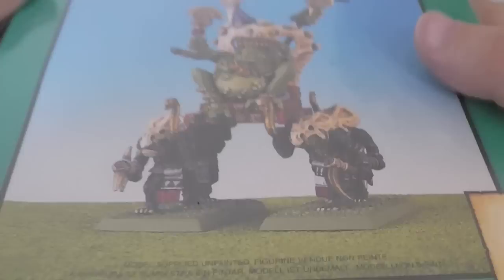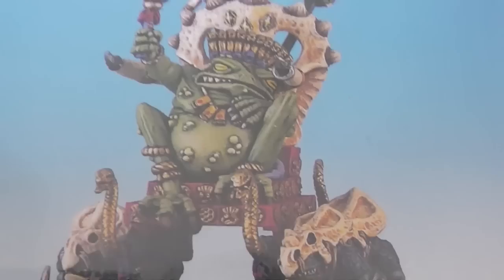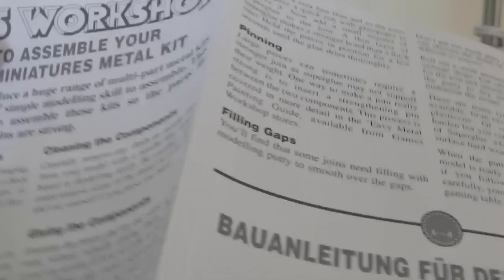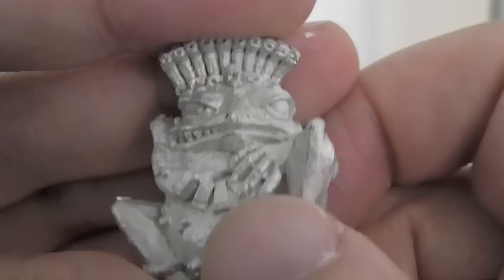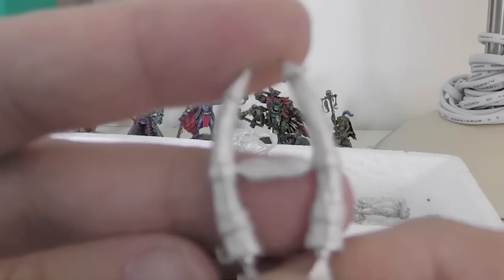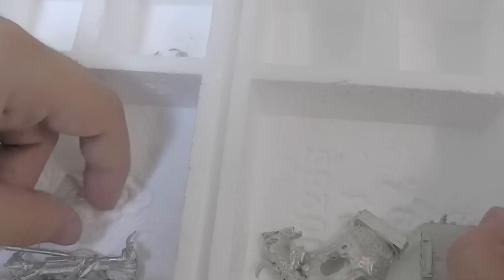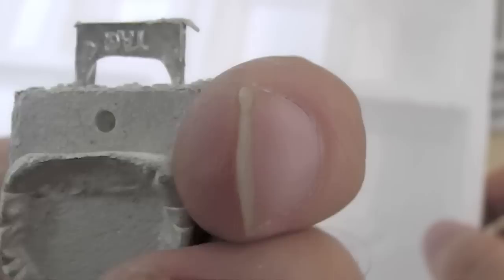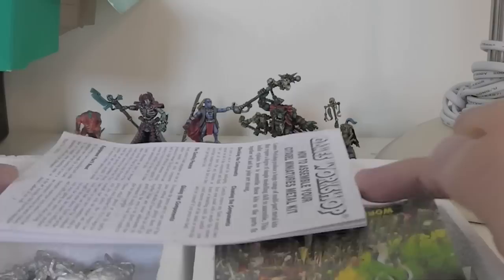Classic Lizardmen Slann Mage Priest Unboxing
Taking a look at a very retro kit.